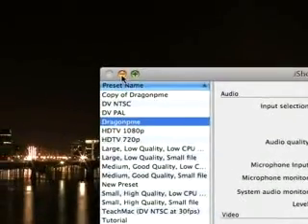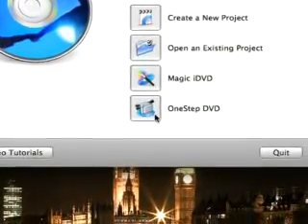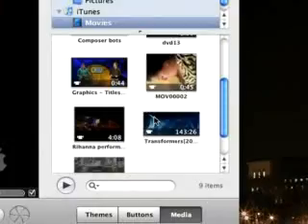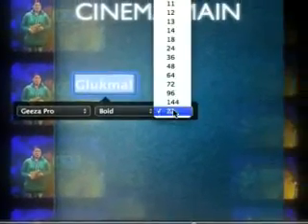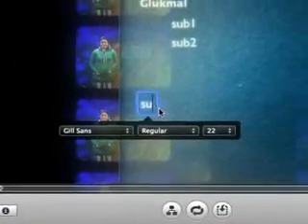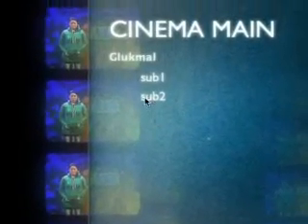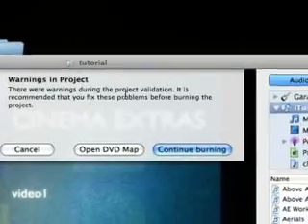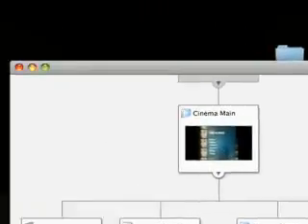Idvd Tutorial - Dragonpme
a 10minute tutorial on idvd. a program for making dvds for your mac.